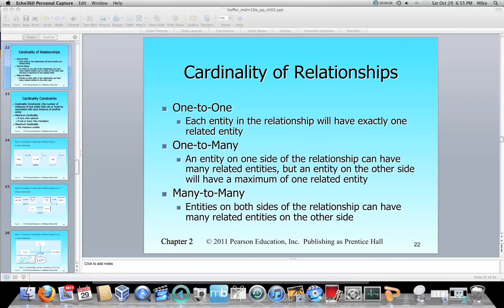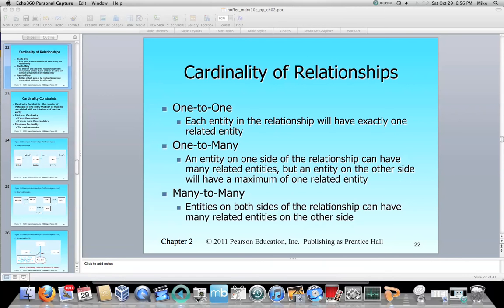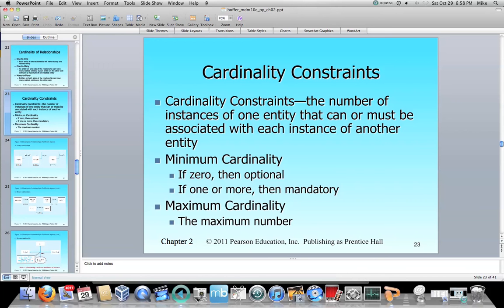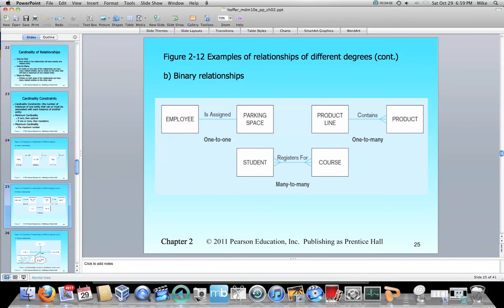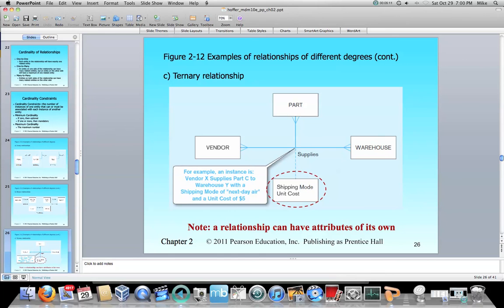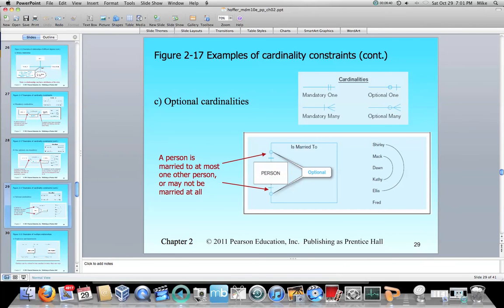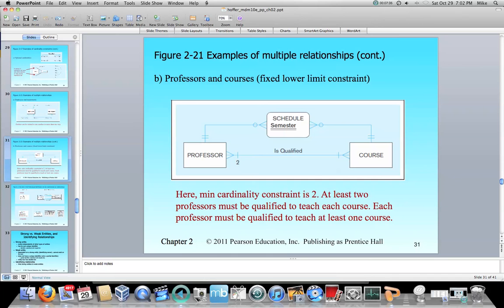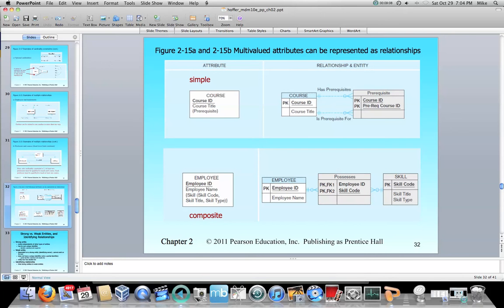Ch 2 RelationshipCardinalityAndConstraints